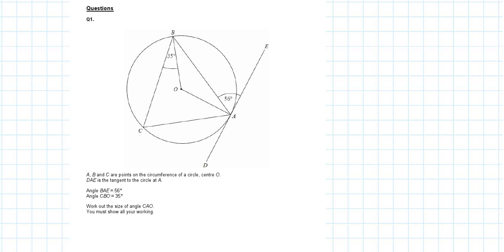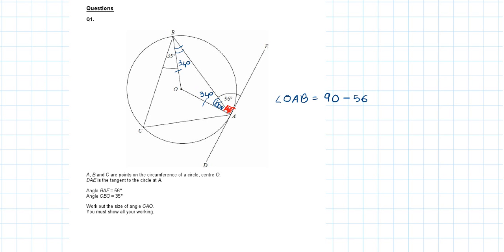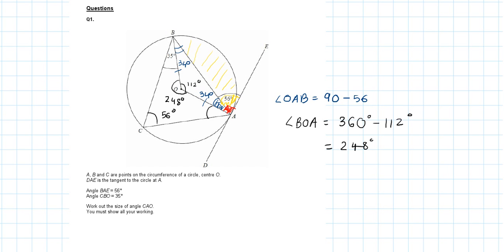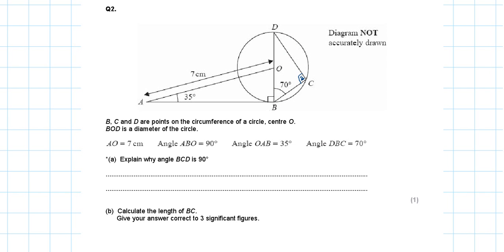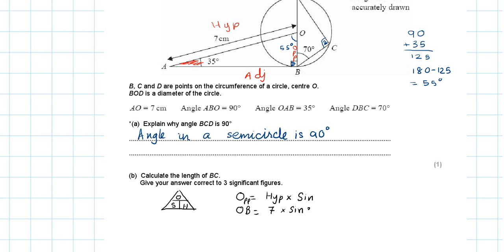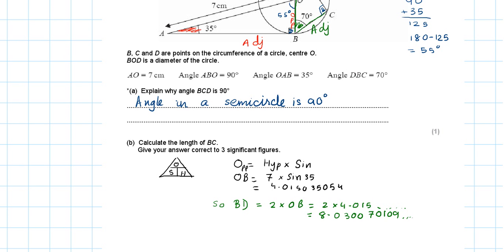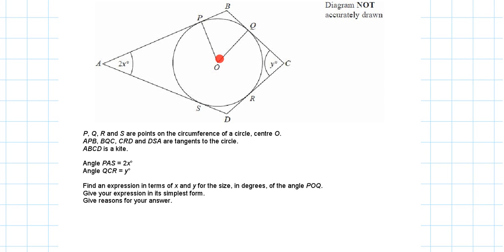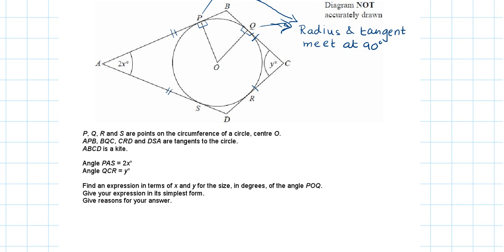Circle Theorems: Exam questions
Solving some exam questions on circle theorems